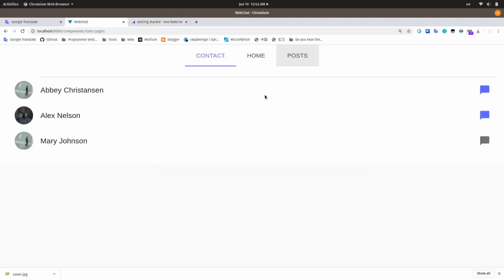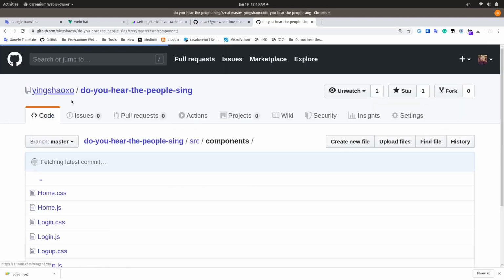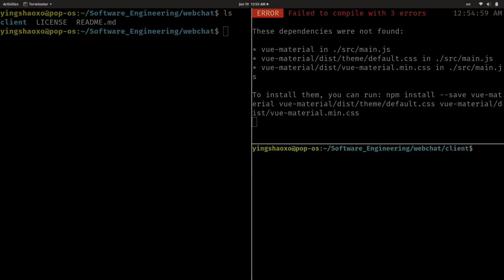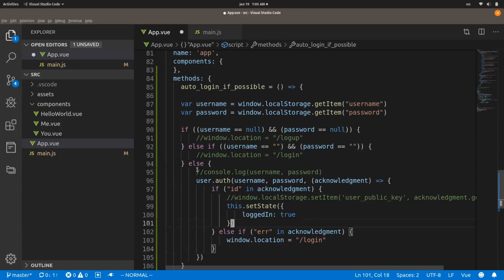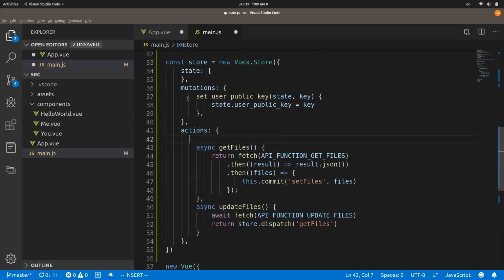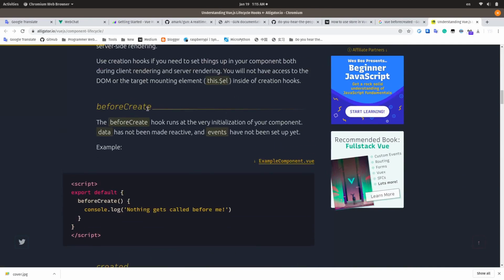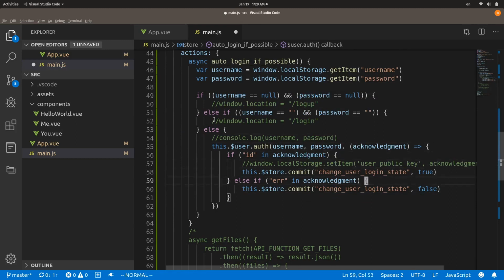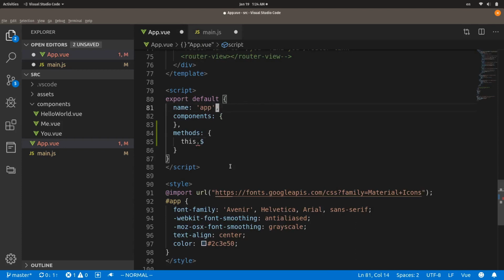failed at rebuilding wechat 8: import gun js and use vuex